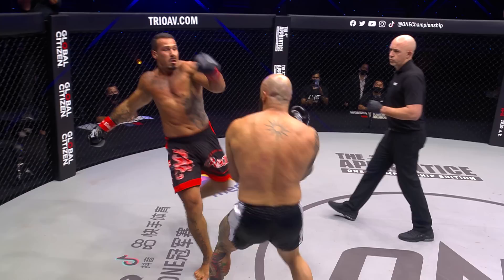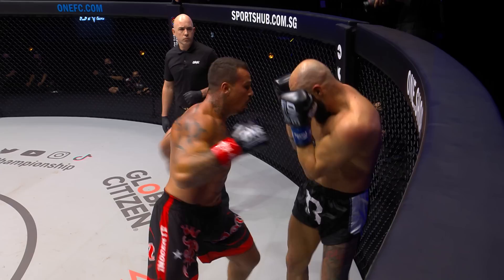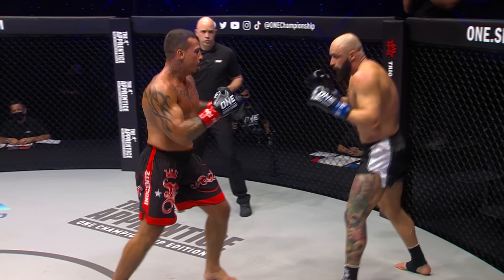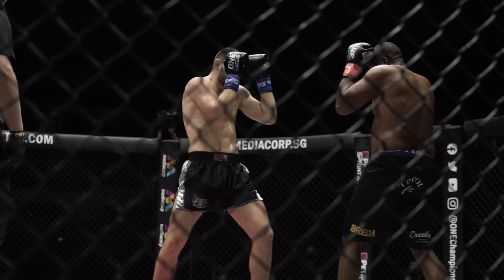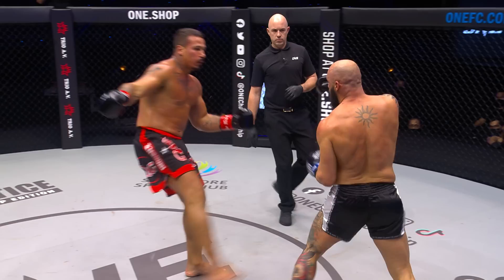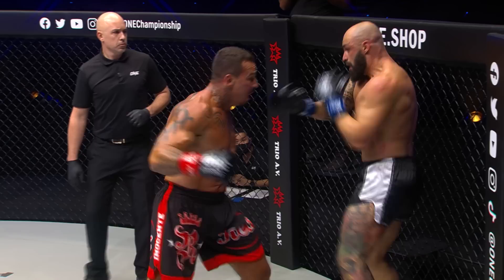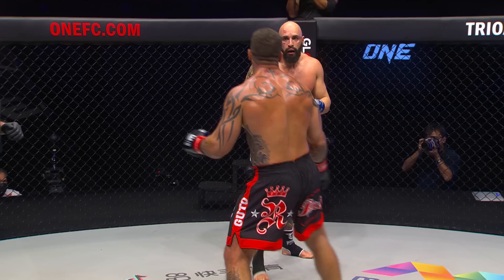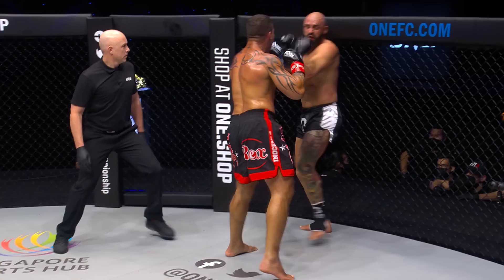Rade Opacic vs. Guto Inocente | SCARY Heavyweight Power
Gear up for the explosive heavyweight kickboxing matchup between Serbian colossus Rade Opacic and Brazilian beast Guto Inocente at ONE 158 on 3 June!